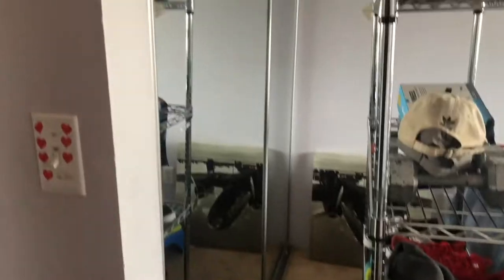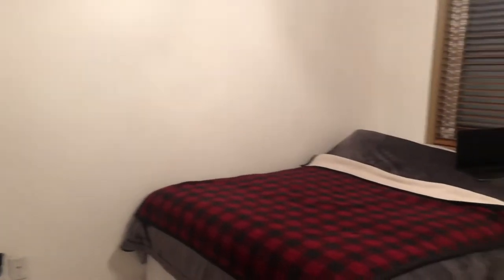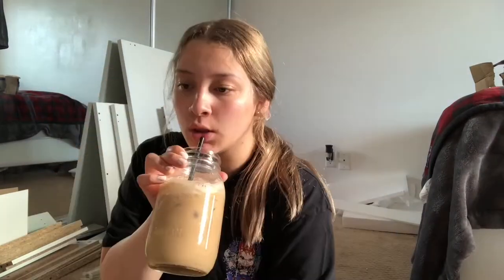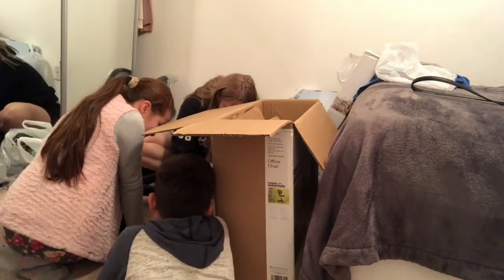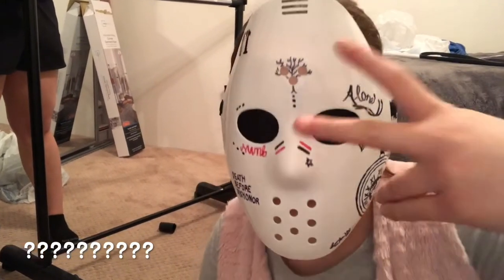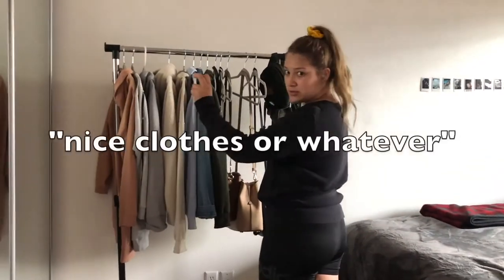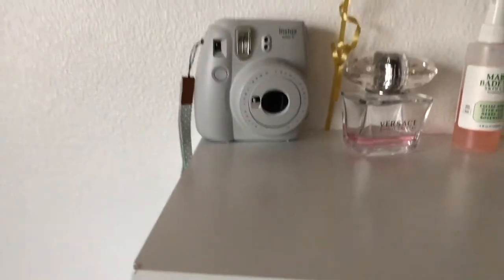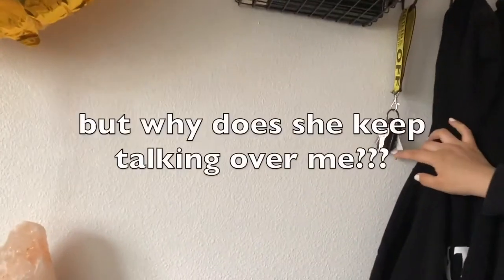FULL 36O ROOM TRANSFORMATION + room tour😅🙌🏻🙌🏻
took about a month to finish this video so hope you guys enjoy 😉😙